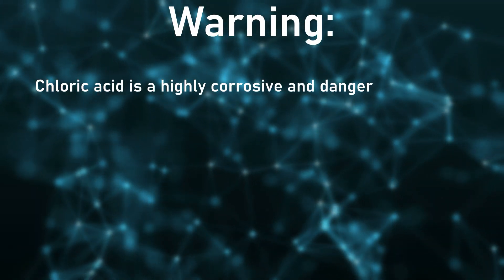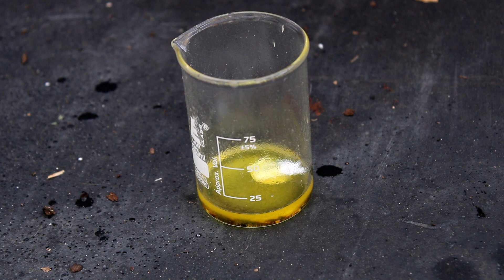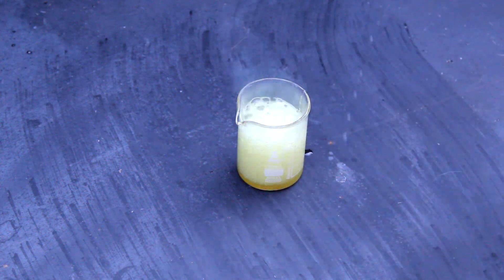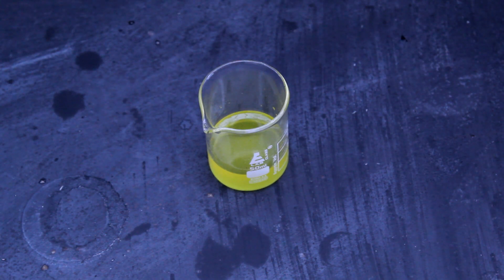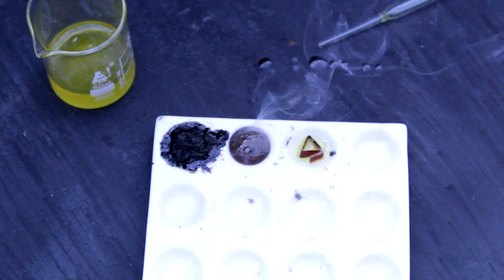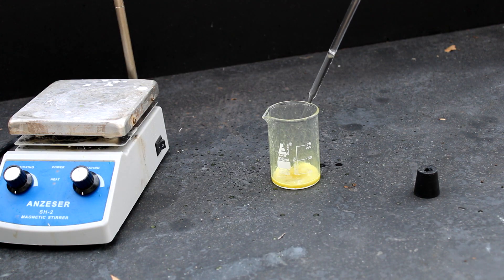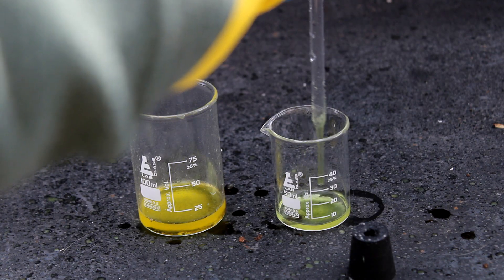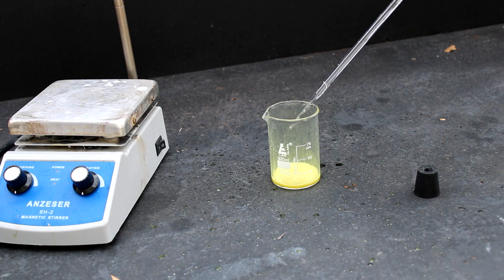Chloric Acid and Chlorine Dioxide from Matches | Unstable, Dangerous, and Very Yellow!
Chloric acid is a somewhat rare chemical to encounter: it doesn't have many uses, and there are only a handful of videos actually showing this substance in action. In this video, we'll see just why...

As a general warning, this is not something I recommend trying without proper ventilation, knowledge, and protective equipment. Hot acid was sprayed in all directions, dangerous gases were generated, and everything stank like chlorine (but more sickly-sweet...because chlorine dioxide). Additionally, if any dyes or impurities are left with the potassium chlorate when sulfuric acid is added, they will be immediately destroyed along with a good portion of the chloric acid.

As I always say, you can try this at home...just. Be. SAFE.